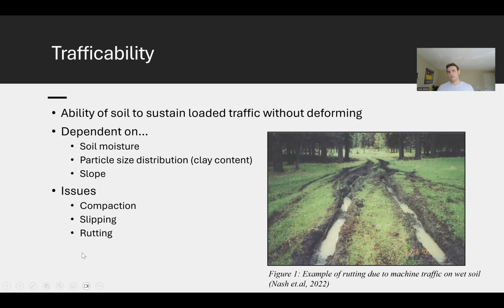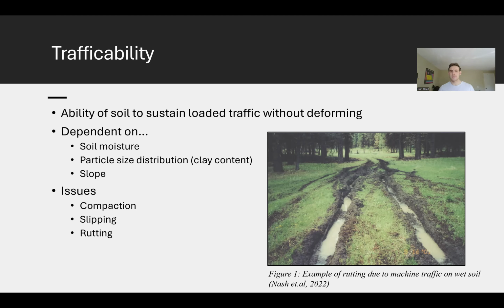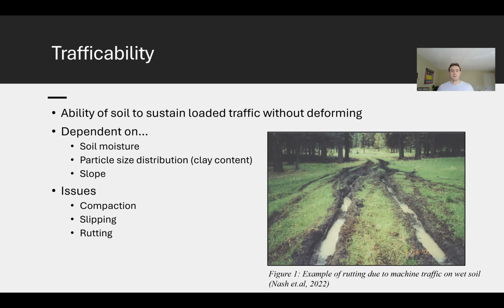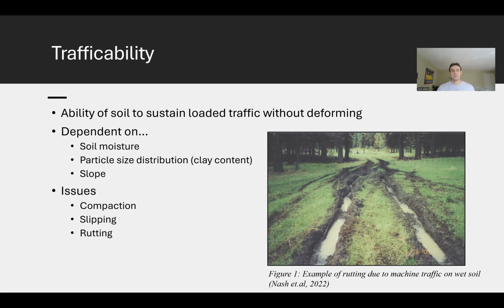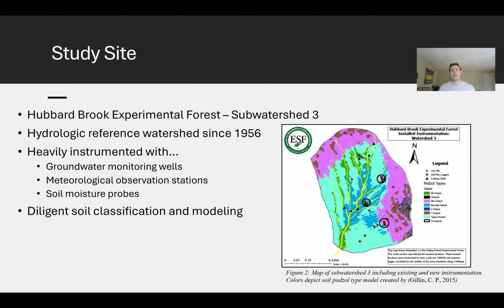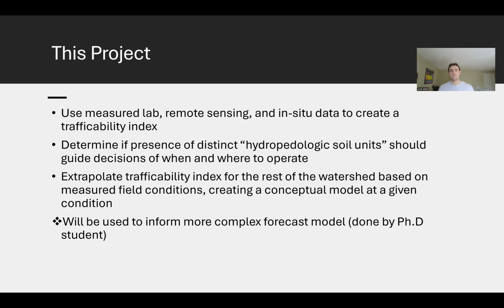P 37 Albert Joshua Lightning2026 Evaluating Spatial Heterogeneity of Physical and Hydrological ...